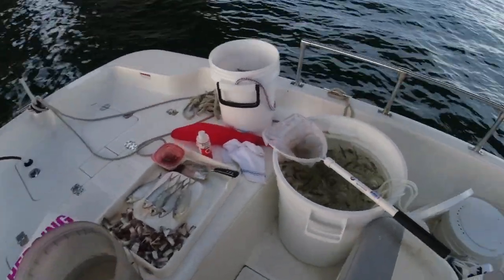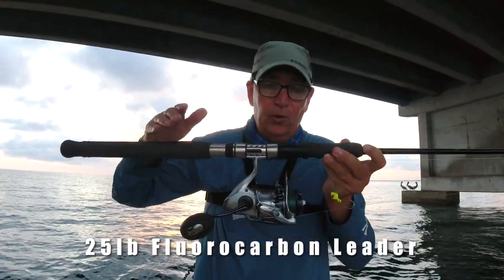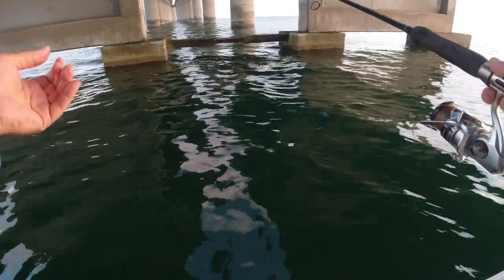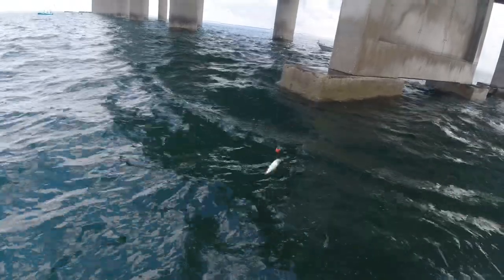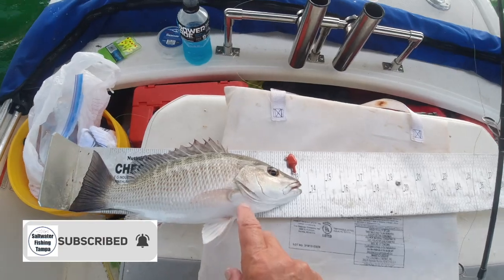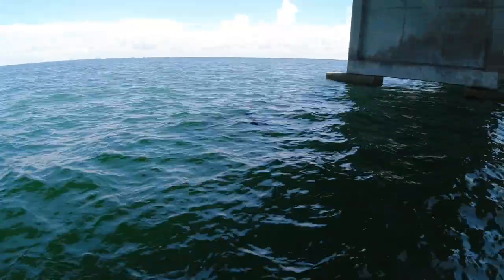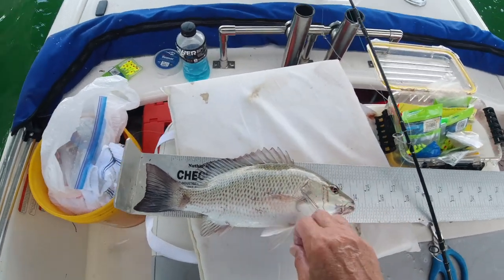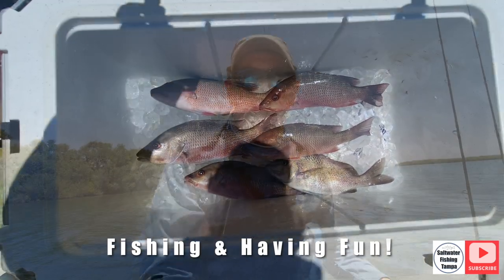How & Where to Catch Easy Limits of BIG Mangrove Snapper @ Skyway Bridge & Tampa Bay Fishing Piers.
Mangrove Snappers are Schooling all around the Skyway Fishing Bridge and Fishing Piers in Tampa Bay.  Tarpon are also schooling around the Skyway Bridge and the bridge columns.  Lots of baitfish for the Tarpon & Mangrove Snapper to feed on.
   The Mangrove Snapper’s were Hungry and Slamming Live Greenbacks Memorial Weekend.  These guys will gobble up just anything you toss at them!  Hurry out and get in on the Action!  They were all under the Skyway Bridge, South Side.
   Use Threadfin Herring for chum with Menhaden Shad Oil.  Just cut into chunks and toss it into the tide up-current so it sinks down.
   This video highlights Saltwater Fishing Tampa under the South Skyway Bridge in Tampa Bay, Florida.
Also stopped by the South Skyway Fishing Pier on the West side and picked up a few nice fish there.
   It was a Beautiful but Windy Saturday, May 28th, the water was rough, lots of boats out and the Mangroves were HUNGRY!
  On the way out to the shipping channel, I stopped and bought a scoop of greenbacks.  Had a hard time netting them the last time I was out so I decided to buy some.  It paid off!

   To catch the BIG Mangroves, I use 3/8 & 1/2 ounce chartreuse jigs tipped with live Greenbacks & Spanish sardines.  My Shimano Saragosa Spinning reels and Shimano Terez Med-fast 20-50 fast action rod.  See below for more information on my rods & reels.

   Mangroves were hitting everything I tossed down to the bottom.  Sometimes it wouldn’t even hit bottom and they gobbled it up and my pole would get slammed!

What a Great Day Catching Mangrove Snappers and a hooking a Never Tarpon!

This video will help you catch more fish in Tampa Bay and Bring Home a Cooler FULL of fish!

It’s All About Fishing & Having Fun!

 Saltwater Fishing Tampa videos are all about Changing fishing
strategies & tactics to match conditions and Catch More Fish.

 That’s how to catch Fish and have Fun doing it!

      You will learn how to catch more fish using these simple and easy to learn proven techniques for Catching more Saltwater Fish in Tampa bay.

Coming home with a cooler of fish instead of fish stories is much better!  Try these Fishing techniques found in the videos and they will help you Catch more Fish.

Keep the Comments & Questions Coming Please!
Good Luck and Happy Fishing!

5/0 YellowTail Drifter Jigs. Heavy Duty!
 Avlcoaky Circle Hooks Saltwater Weighted Fishing Hooks
Yellowtail Snapper Jigs:
Kwizing Fish Scaler:

My Favorite Fishing Reels/Rods

Spinning:
Shimano Twin Power SW5000 Reel on Shimano Terez 20-50 lb. Medium Fast Action Rod 7’2”
Shimano Saragosa 5000 Reel on Shimano Terez 20-50 lb. Medium Fast Action Rod 7’2”
Shimano Saragosa 14000 Reel on Shimano Terez 65-200 lb. Extra Heavy Fast Action Rod 7’2”
 Conventional:
Shimano Trinidad 16a Reel on Shimano Terez 65-200 lb. Extra Extra Heavy Fast Action Rod 6’6”ca
Daiwa Saltiga LD 20 on Shimano Terez PX 20-50 med-fast 7’2” 20 lb PowerPro
 Braid used: Daiwa J-Braid & PowerPro 30 & 40lb and then 50lb PowerPro on my Trinidad